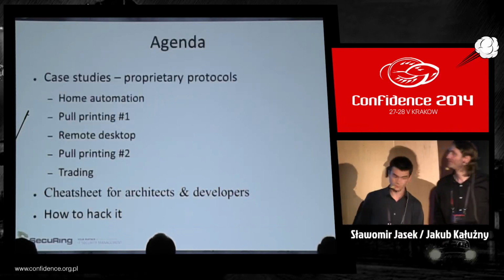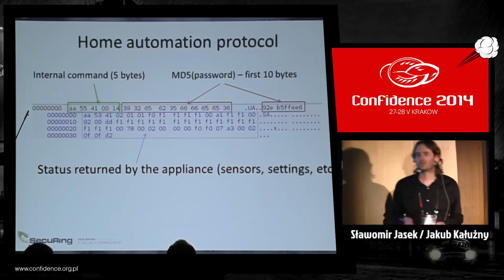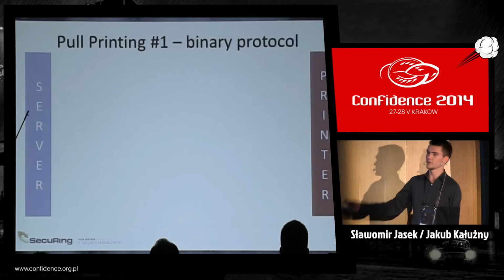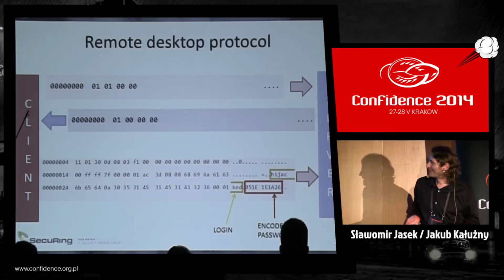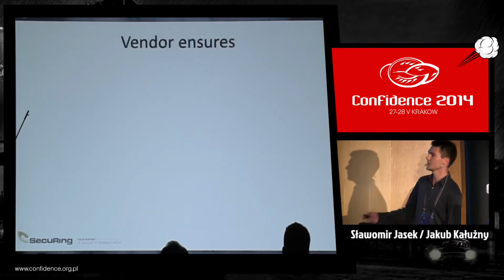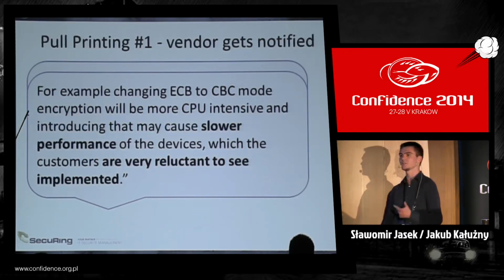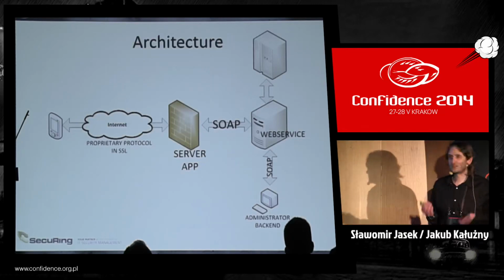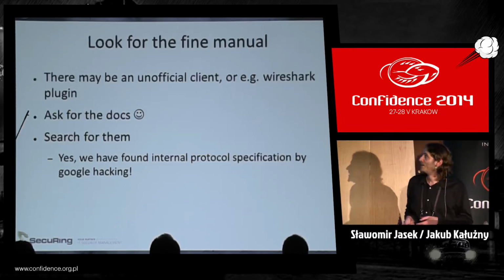Shameful secrets of proprietary protocols Slawomir Jasek, Jakub Kaluzny